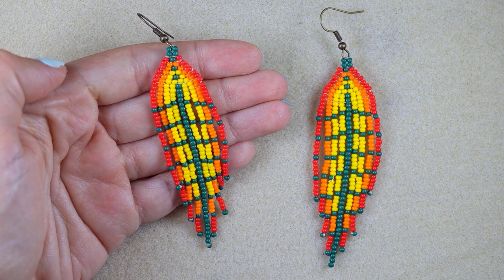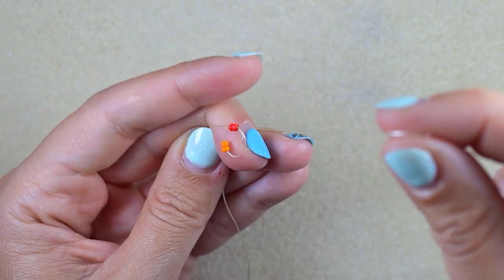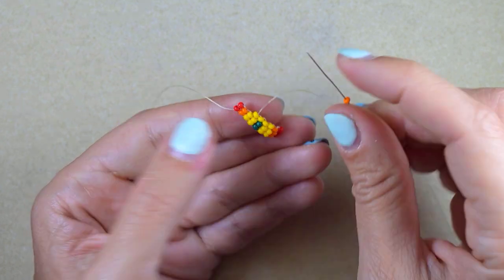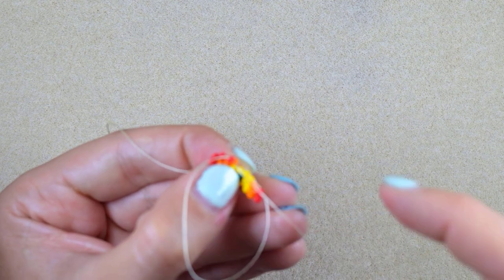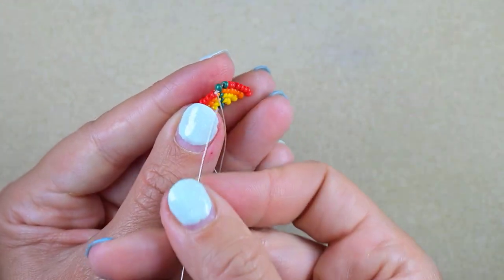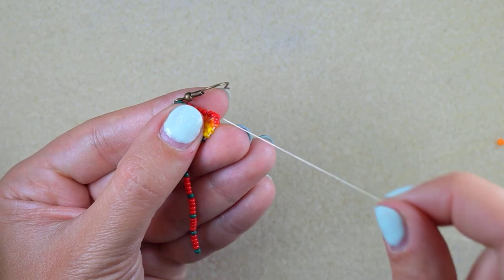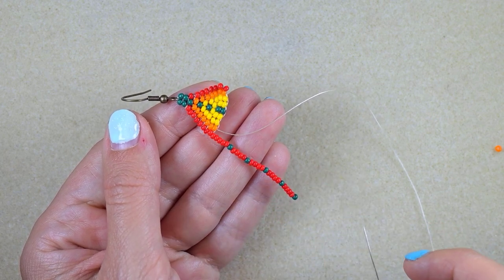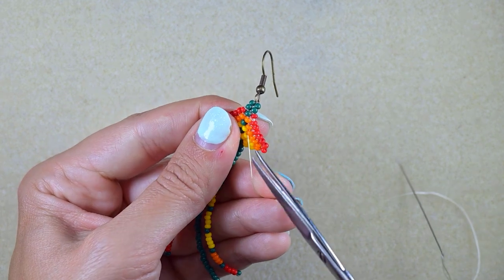Autumn Leaves Fringe Earrings - Tutorial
Easy step-by-step instructions for Autumn Leaves Beaded Fringe Earrings. How to make seed beads earrings? Home-made beaded earrings.

List of materials:
1) 11/0  seed beads in 4 colours: dark green, yellow, orange and red
2) earring findings
3) Nymo Nylon Thread 0.30mm=size D
4) size 11 (or similar) beading needle
5) scissors
6) flat nose pliers  (not obligatory)

VIDEO CHAPTERS
» Intro 0:00
» List of material 0:46
» Step-by-step instructions 1:29
» Final words 24:38